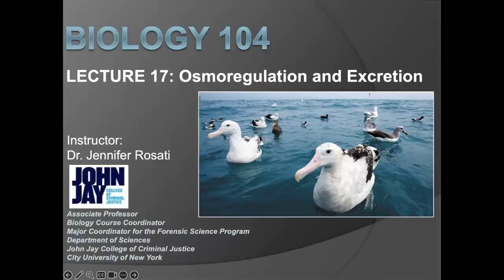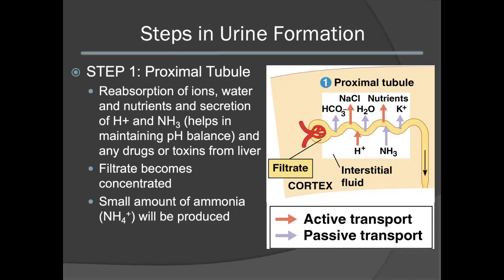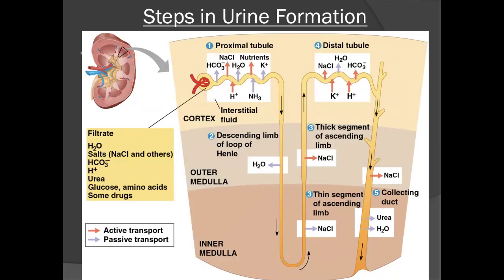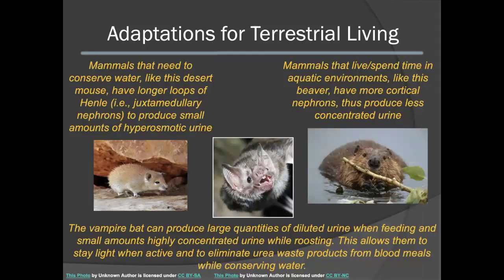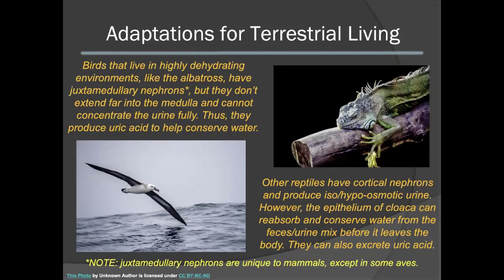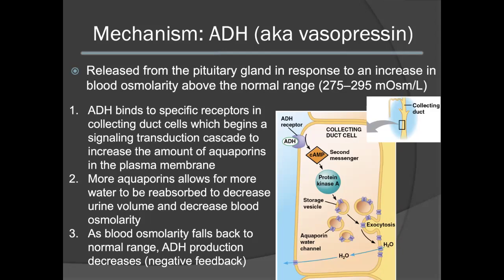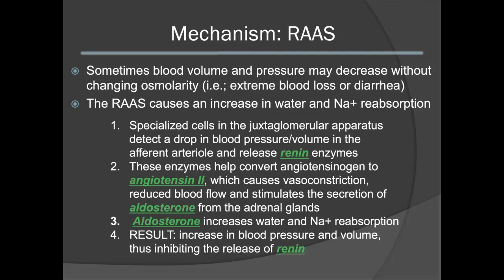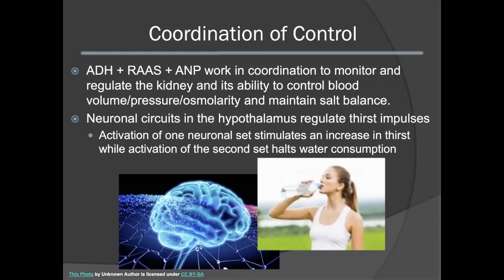BIO104 Lecture 17 Part 2: Excretion and the Mammalian Kidney